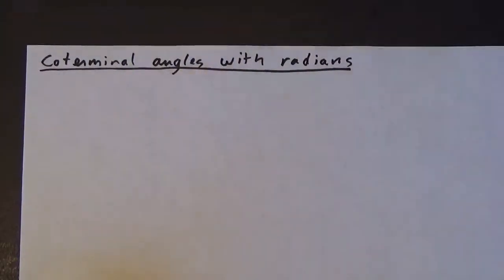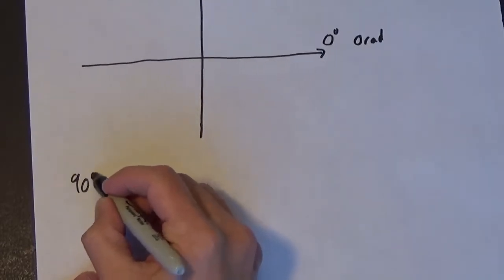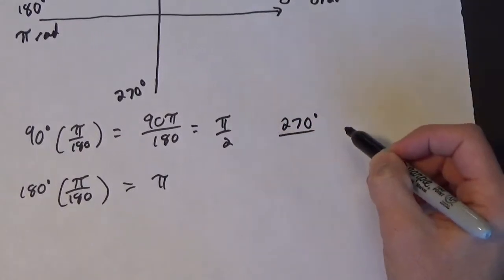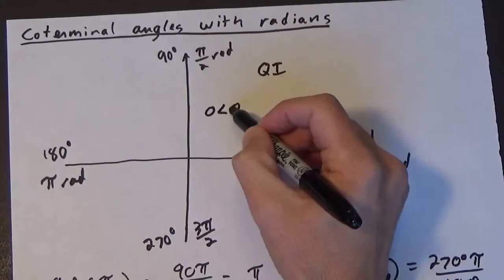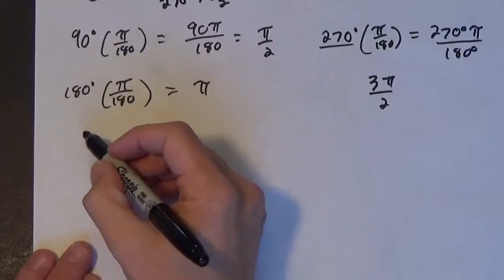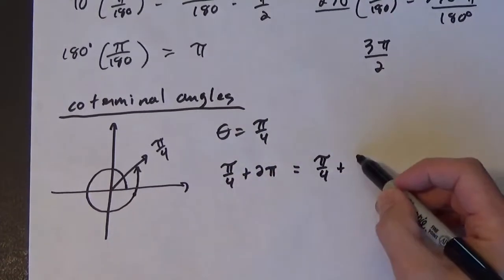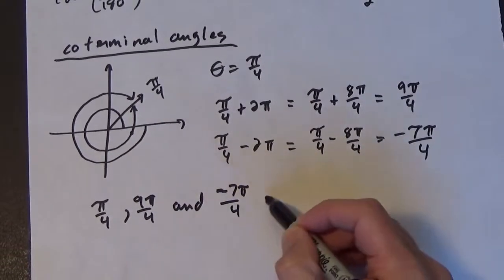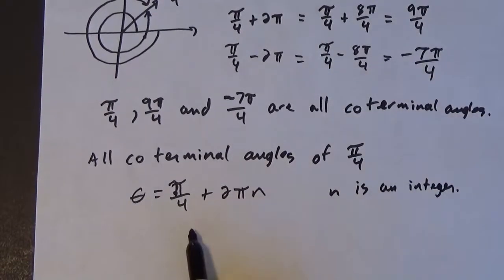PreCalculus 5.1.3 Coterminal Angles in Radians